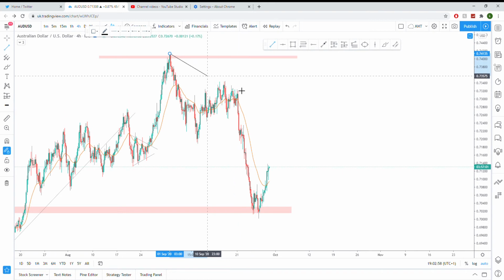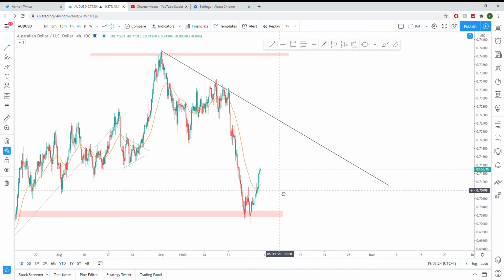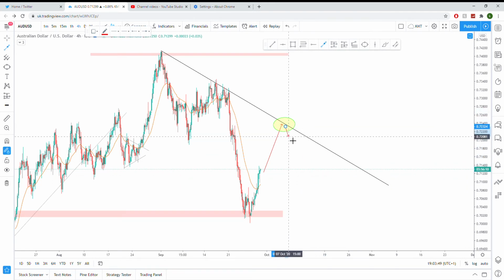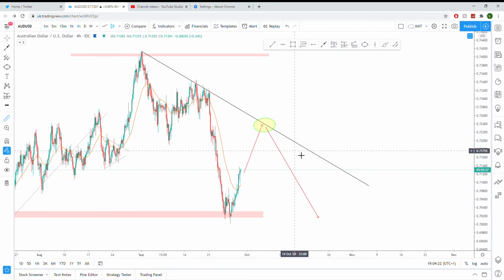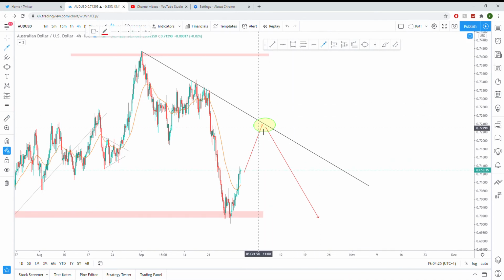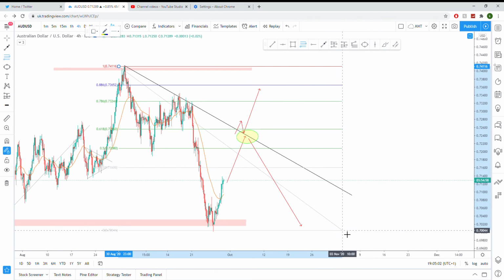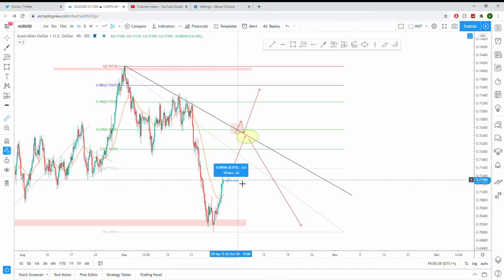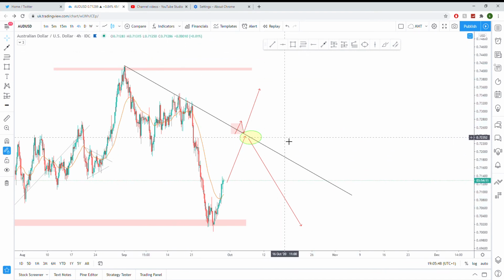AUDUSD ANALYSIS 30TH SEPTEMBER 2020